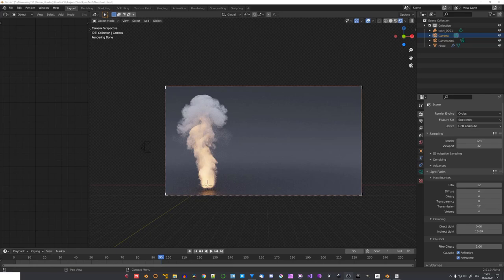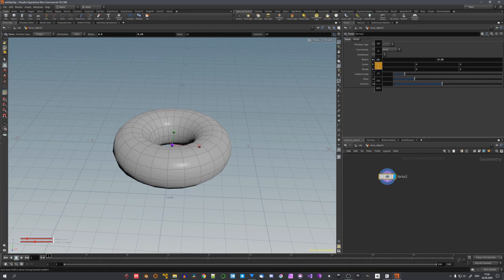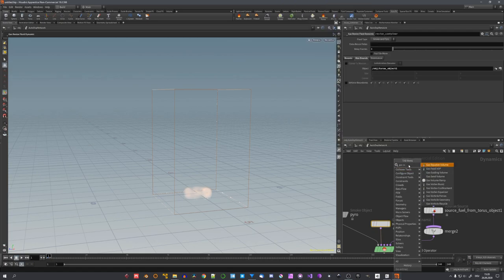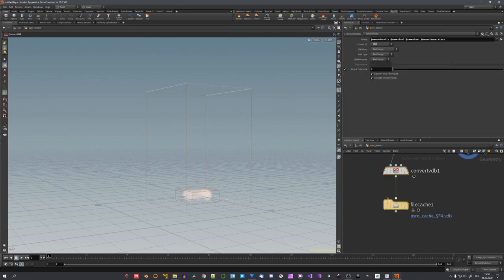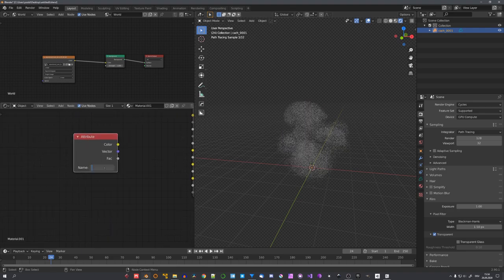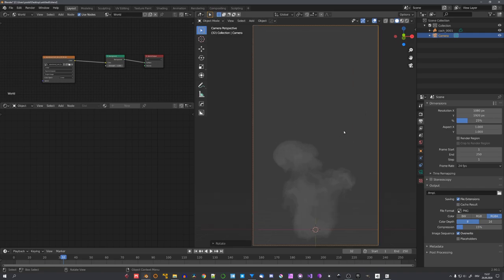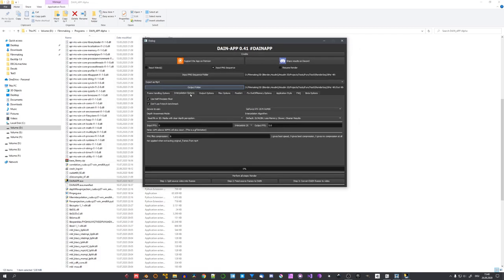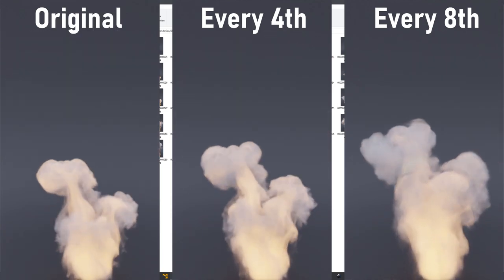Can AI Render Smoke and Fire Faster? [DAIN APP] | English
In this tutorial, I show you if AI can render smoke or fire simulations faster and if we could possibly cut our render times in half or even by 75%.

**Partners**